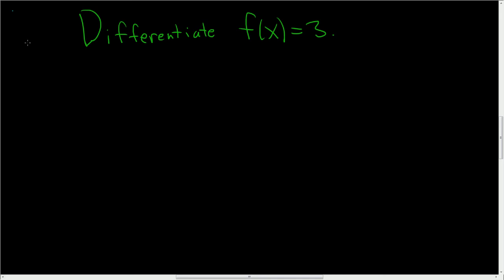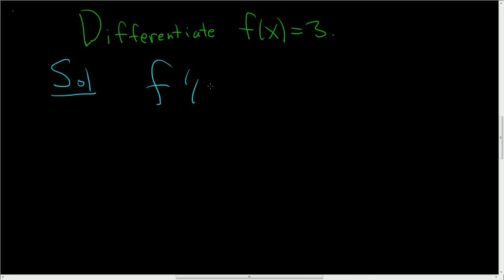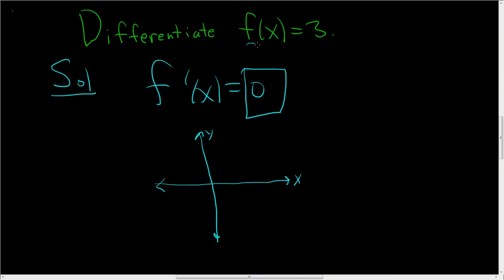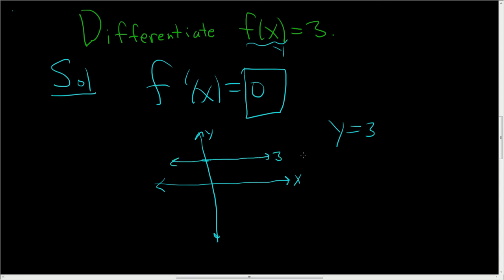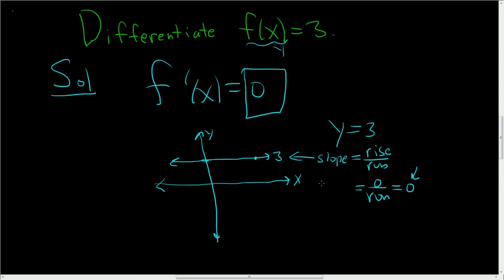Finding the Derivative of the Constant Function f(x) = 3